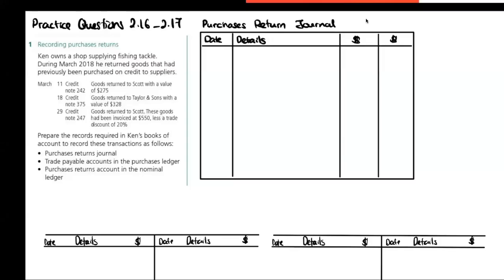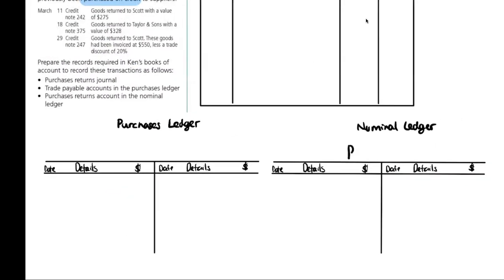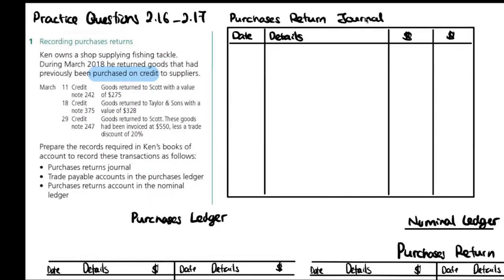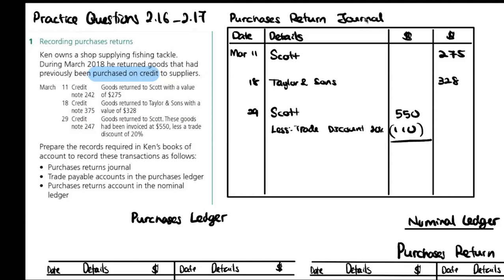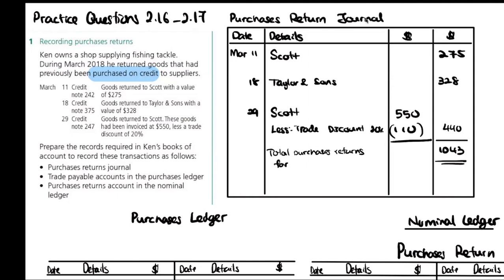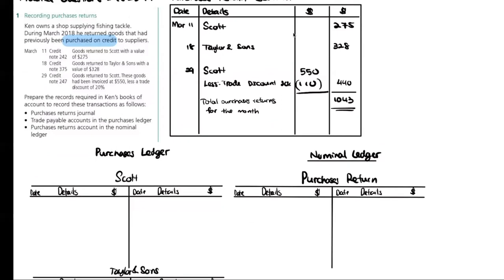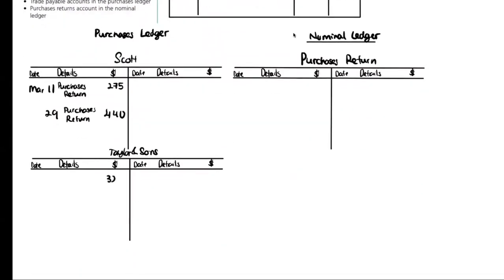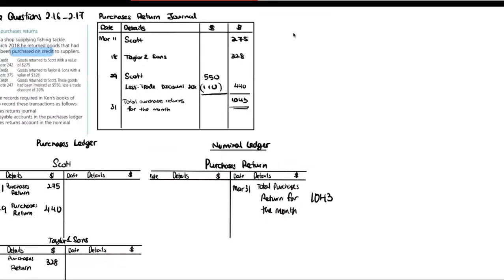Essential Accounting IGCSE Practice Questions 2 16-2.17 Question 1